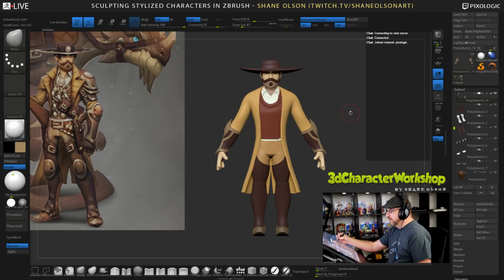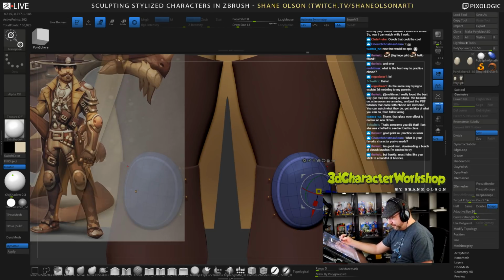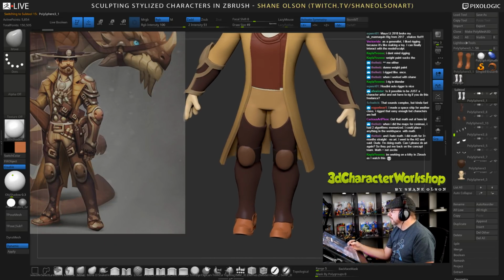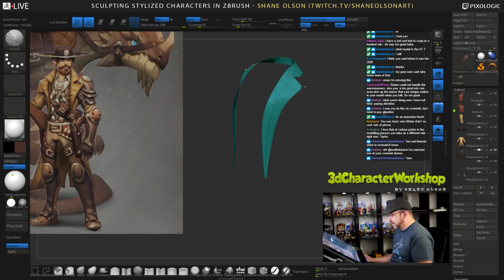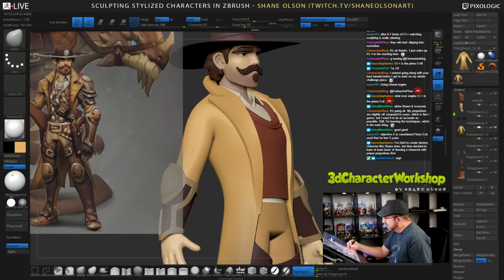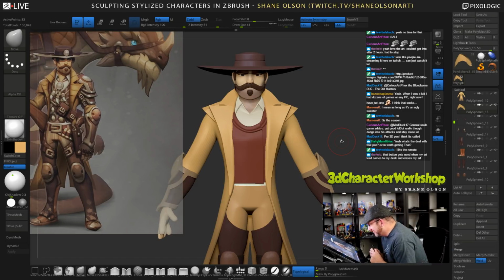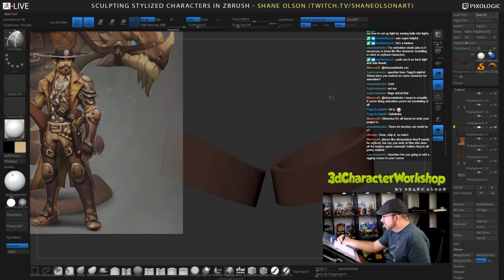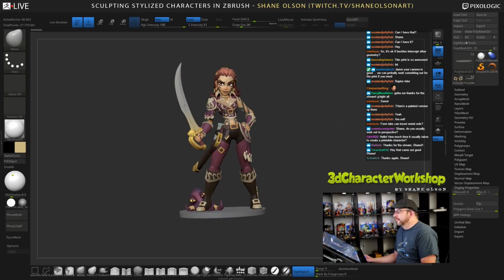Cowboy Dinorider 2D to 3D - Character Creation - Shane Olson & Johannes Helgeson - Part 9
Cowboy Dinorider 2D to 3D - Character Creation - 21 Part Series - Shane Olson & Johannes Helgeson - ZBrush

Shane continues to progress his character and forges the head in this broadcast.  Be sure to tune in live to hang out and sculpt along!